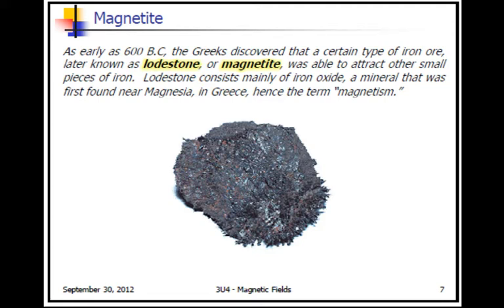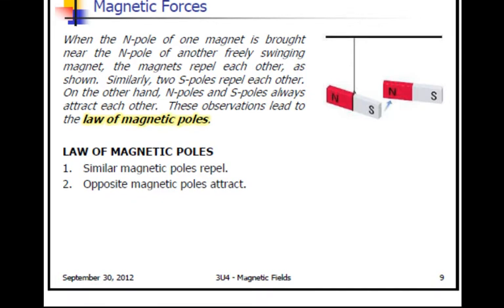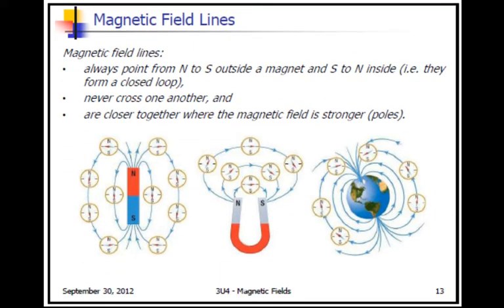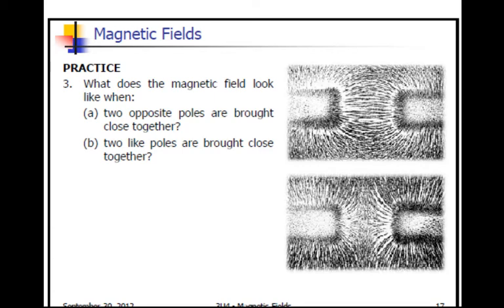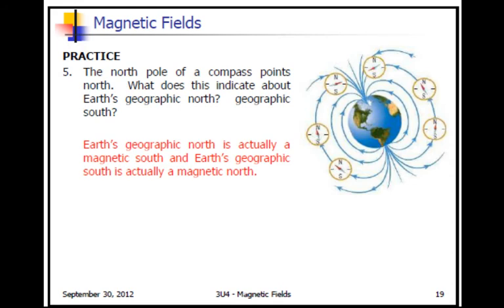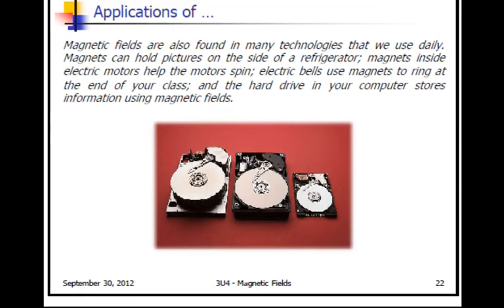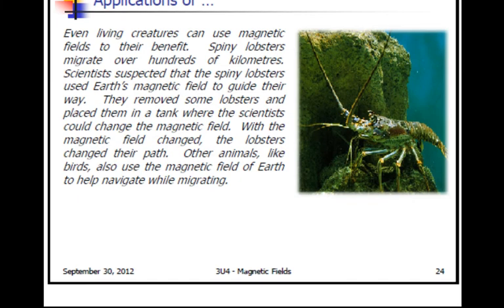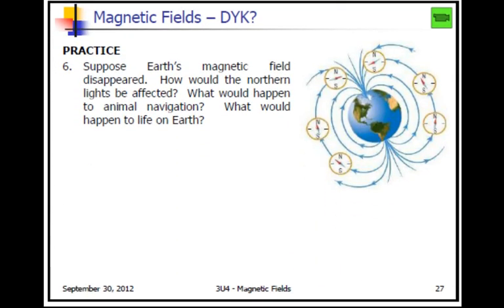SPH3U4 PP9 Magnetic Fields